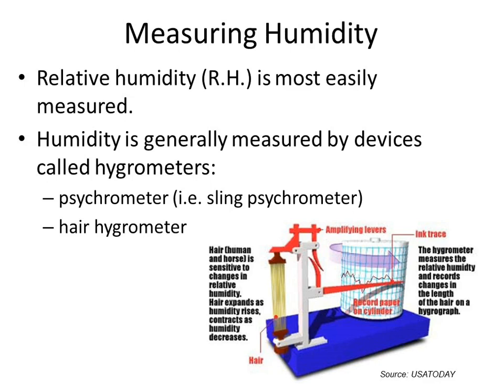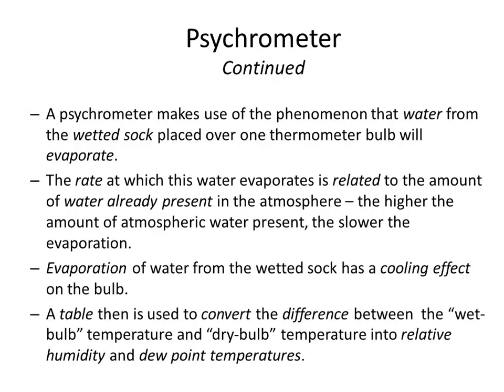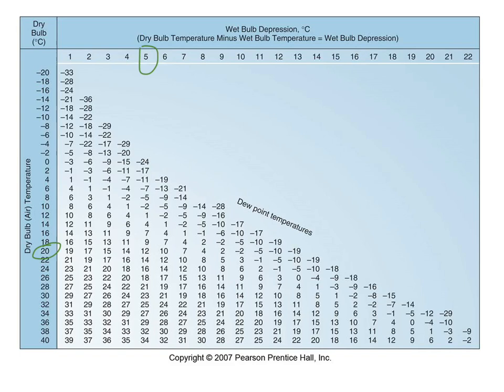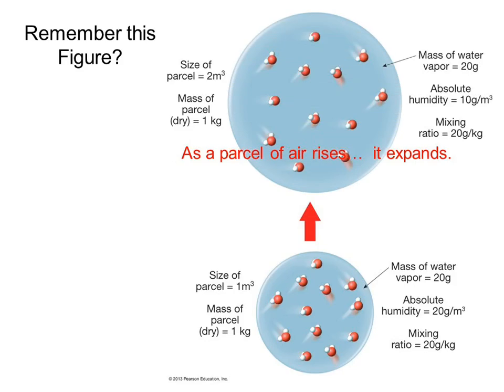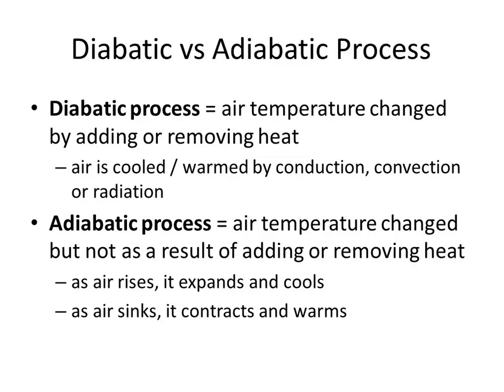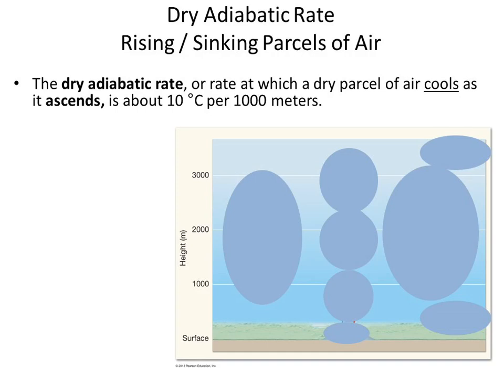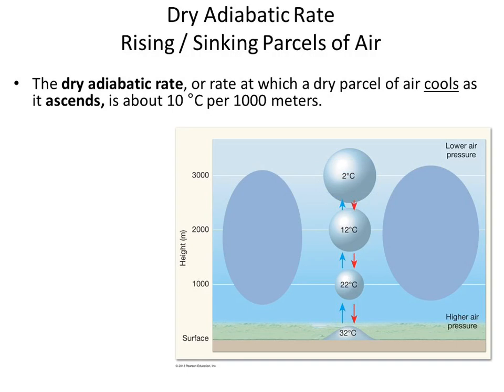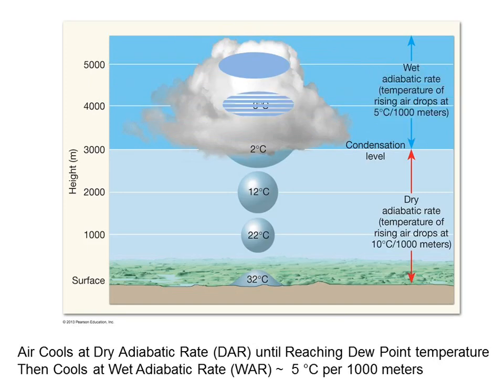PHS165 Stability of the Atmosphere